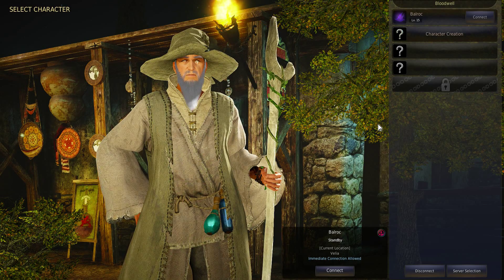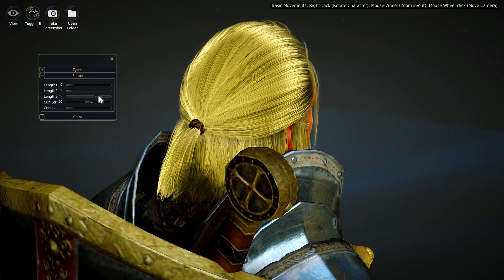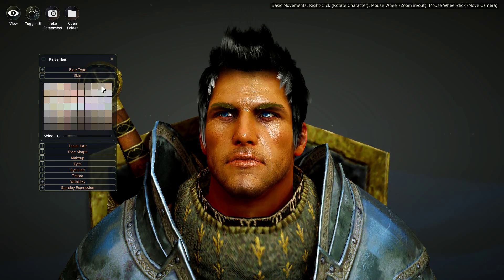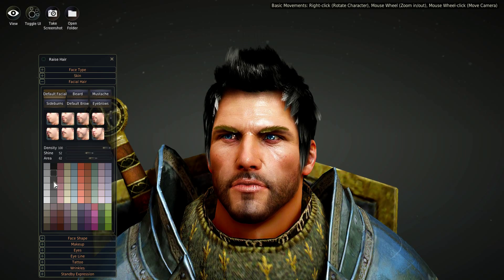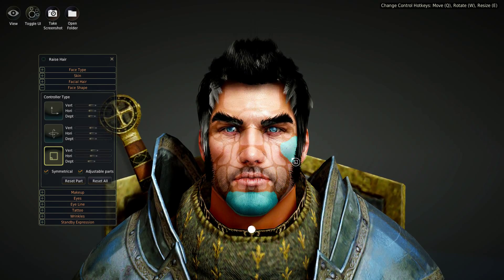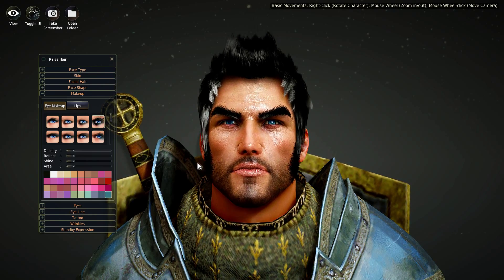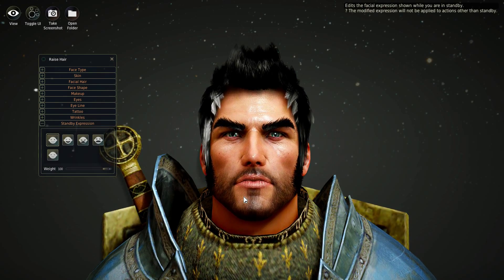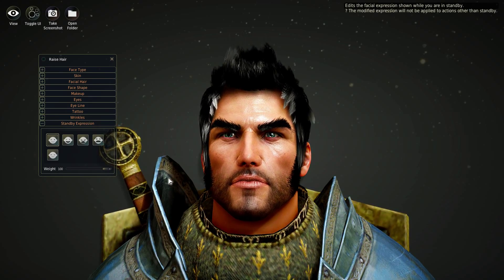Black Desert 2016: Warrior Character Creation!!!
My new main! I love the warrior look and how amazing you can make them look. Warrior fits my play style perfectly.